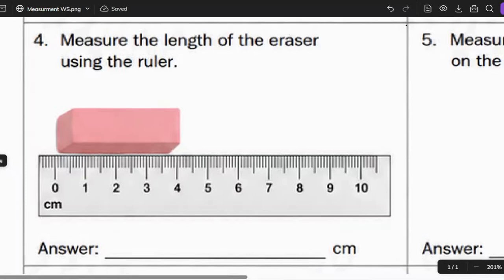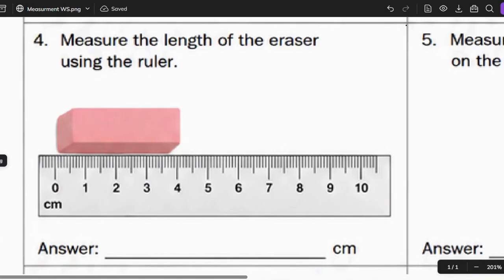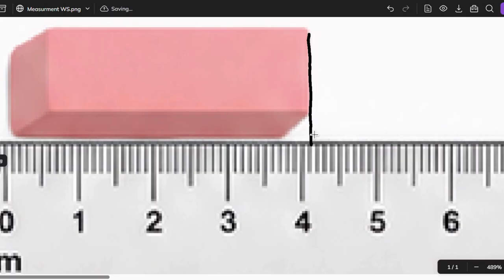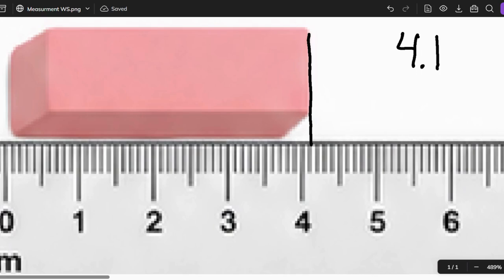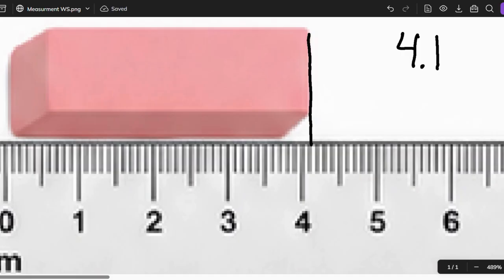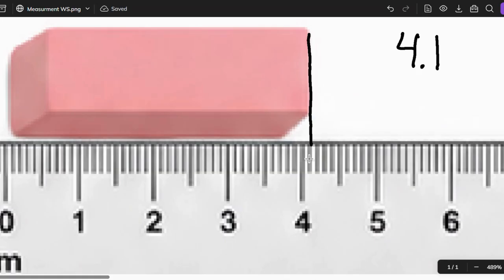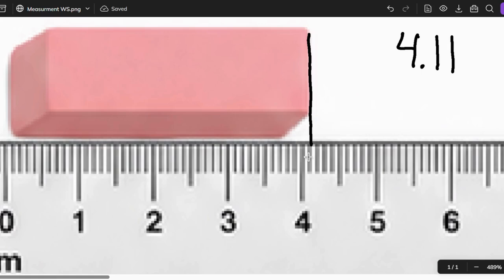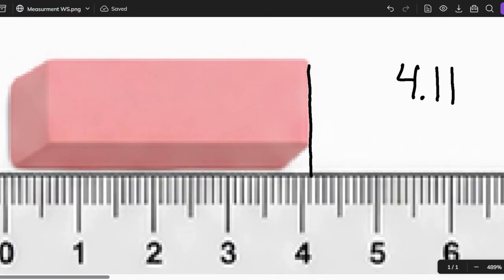Scientific Measurement Explanation